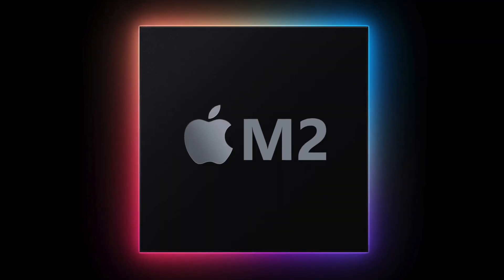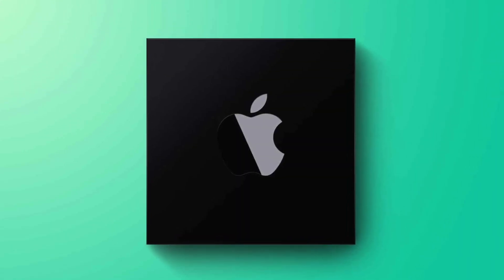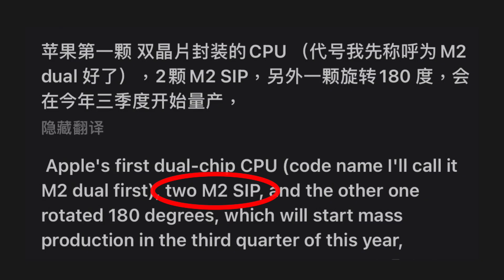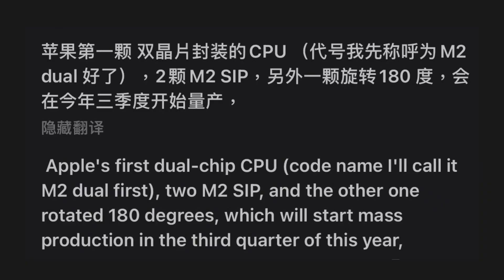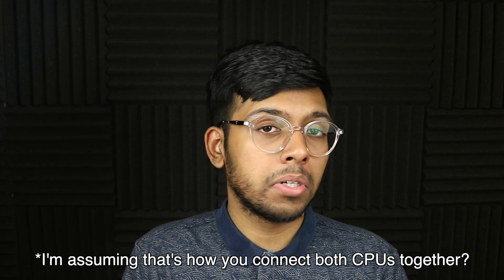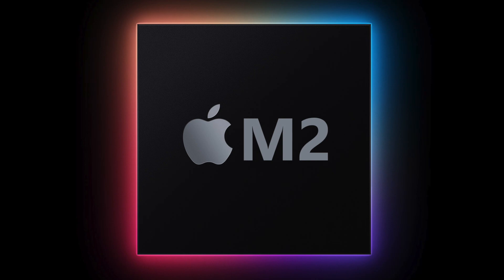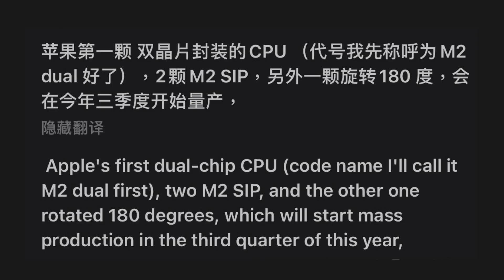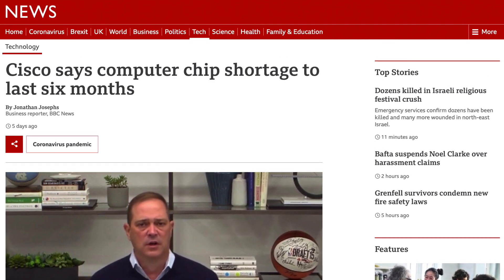M2 MacBook Pro + Air Leaks - NEW Dual Chip CPU Revealed! November 2021 Release?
Time-stamps:
Intro 00:00
Source + Main Report 00:29
Dual Chip CPU - Brief Overview 01:25
Two Ways A Dual Chip CPU Could Be Implemented:
#1 - Prioritising Efficiency 02:15
#2 - Prioritising Additional Performance 03:09
Is This Apple M2 or M1X? 04:09
Breakdown of 2021 Apple Silicon Processors 04:57
Predictions On M2 MacBook Battery Life 06:13
2021 Apple Silicon Processors Release Timeline 06:36
Chip Shortage Could Push Back These New Macs 07:24
Outro 07:46

NEW AirPods 3 To Launch In The "Coming Weeks" - Could We See A May Launch? Apple Music HiFi Tidbits!

Apple Confirms MAJOR iPad + Mac Shortages In 2021 - What Does This Mean For M1 iPads + M1X/M2 Macs?